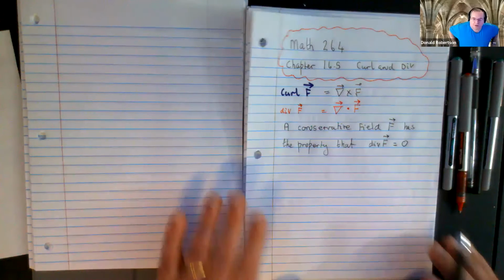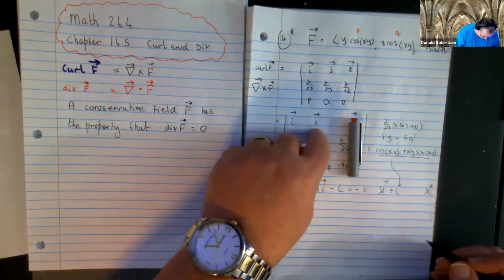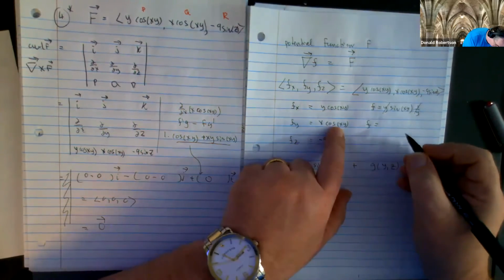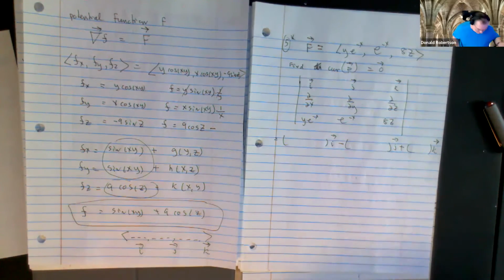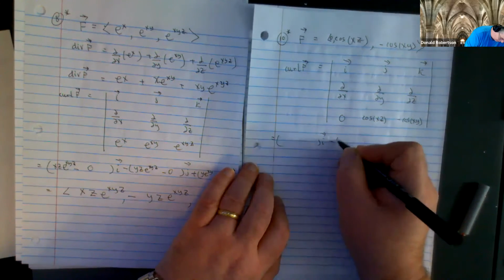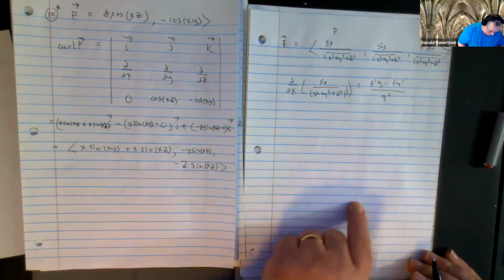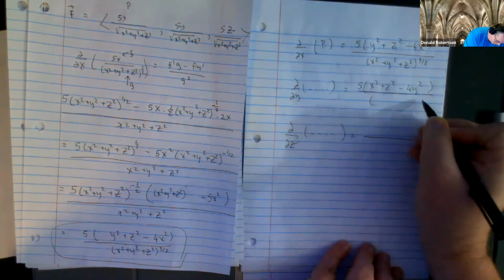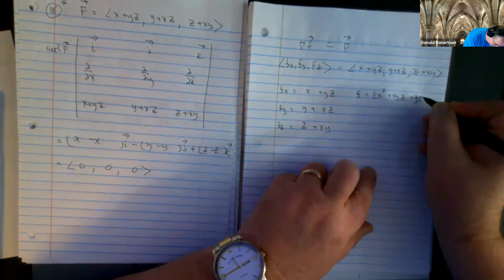Math 264 Mon 28th Feb Grad and Div